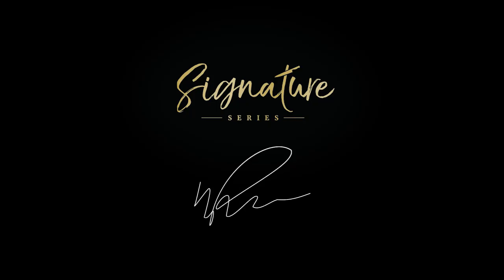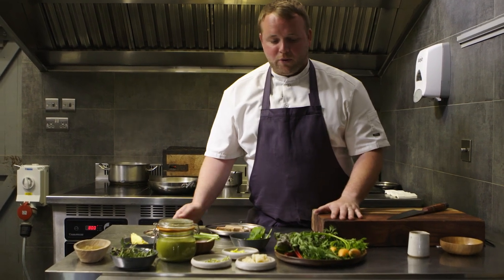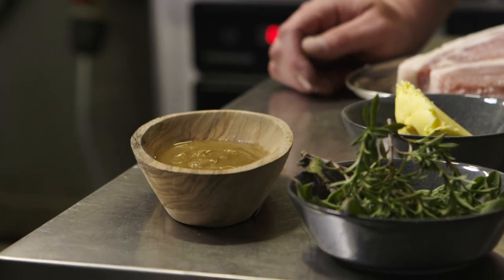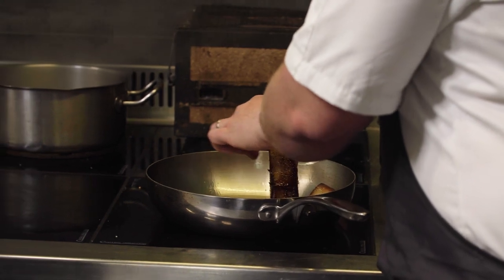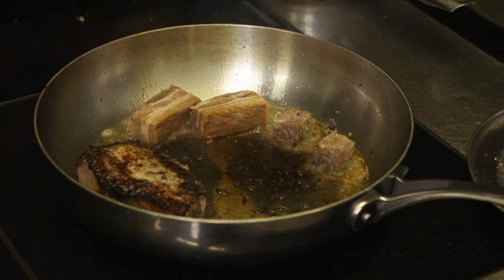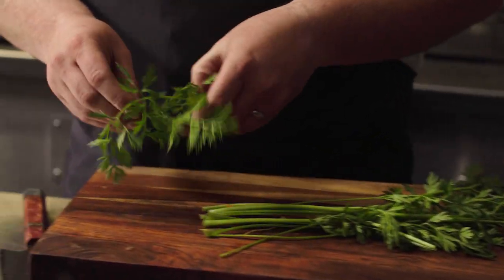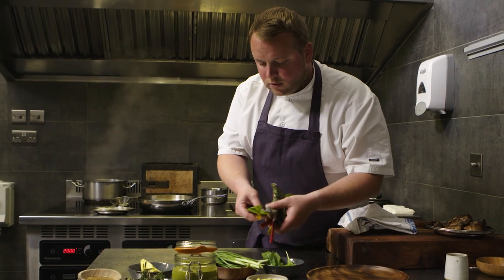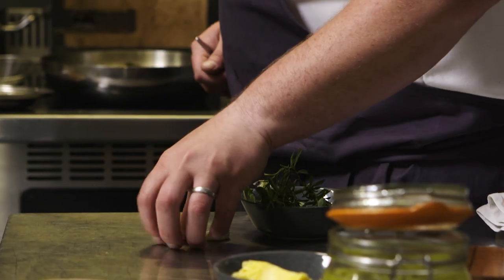Will Devlin's Pork with Vegetables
This recipe takes a huge amount of work to pull off and you’ll need to begin days in advance, but for those looking for a true challenge, this pork dish from Will Devlin is an absolute masterclass in all manner of techniques. While it may look intimidating it doesn’t require any special equipment and a lot of the time involved comes from curing and slow-cooking the various pork cuts. The recipe is written so you can get as much done in the days leading up to serving – on the actual day itself, most of the hard work is already done. At the very least, the recipe is a fascinating insight into how much work Will puts into dishes at The Small Holding.
Will says: ‘We don’t serve a lot of meat at the restaurant, but when we do, the dish is from the whole animal and nothing is wasted. This dish has several pork elements and is a real celebration of a very fine animal. We rear our own pigs at The Small Holding meaning we can give them everything they need for a happy life and to display all their natural behaviours. It also means, to a certain extent, we can control the flavour and fat content of the meat as, for part of their time with us, the pigs live under a huge oak tree and can eat the fallen acorns.’